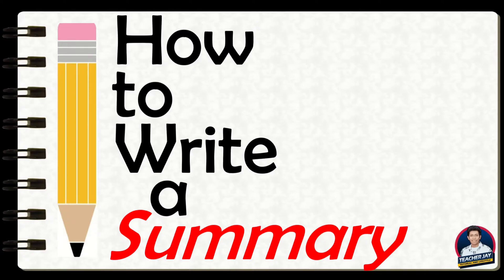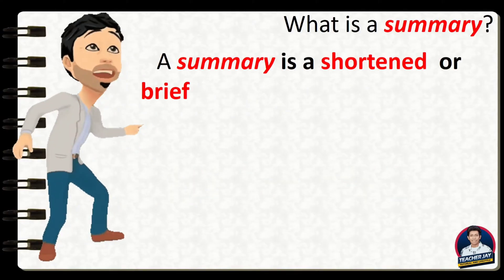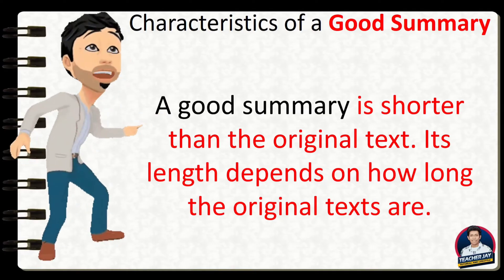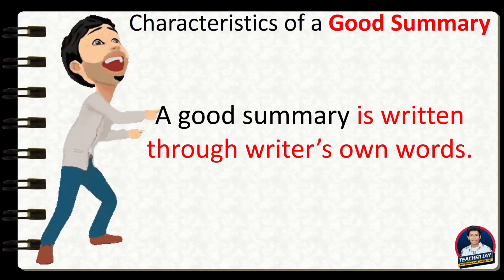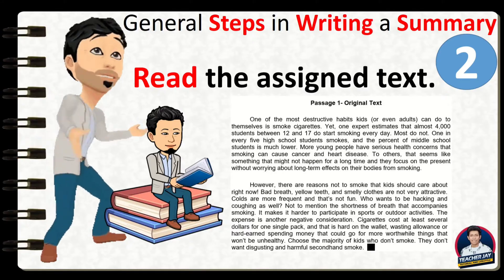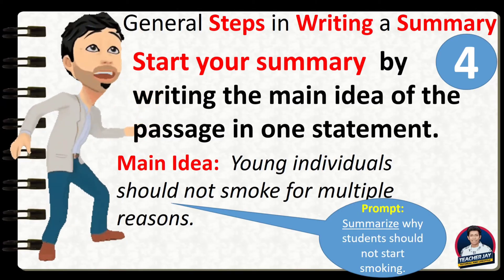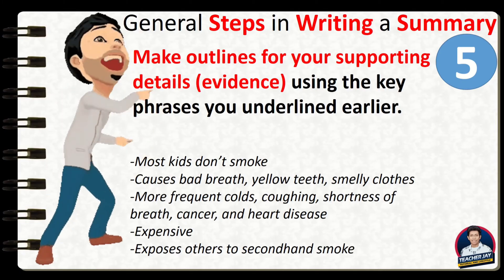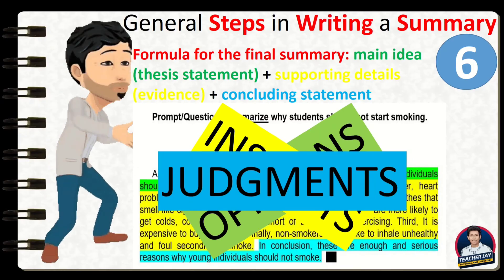How to Write a Summary | Common Core State Standards W.2 and R.L 8.2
At the end of the lesson, you are expected to define a summary, determine the steps in writing a summary, and write a summary of the given article or passage.